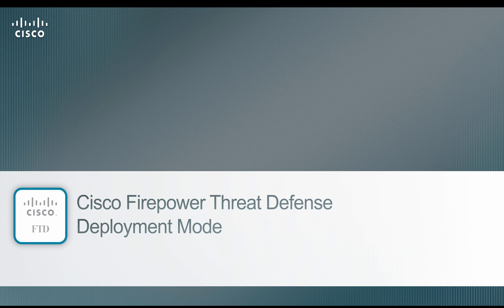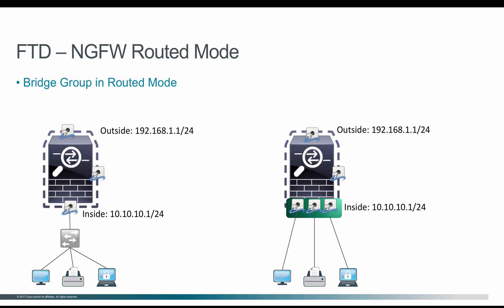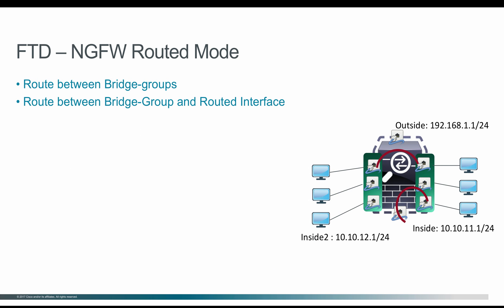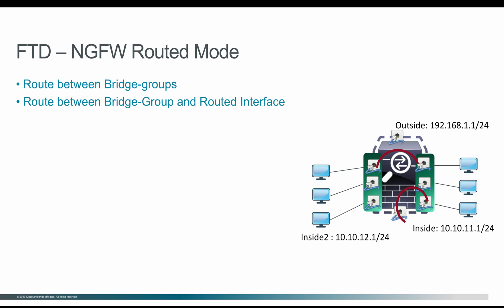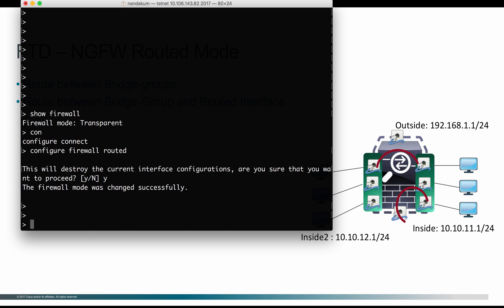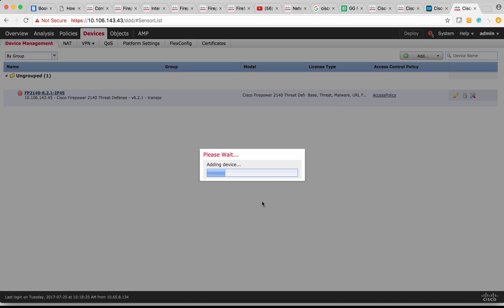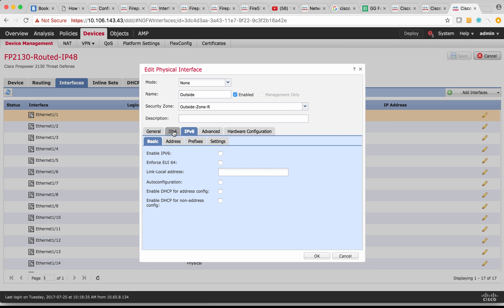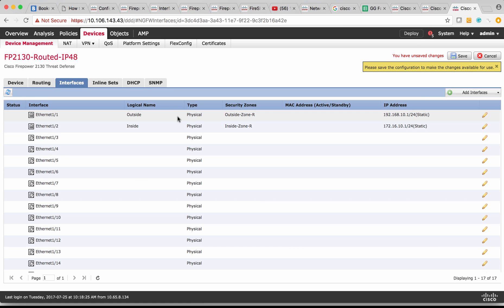FTD Deployment Mode, Routed NGFW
This video series, explains various FTD deployment modes. In this Video explains Routed NGFW.